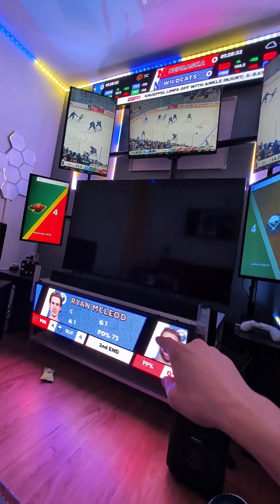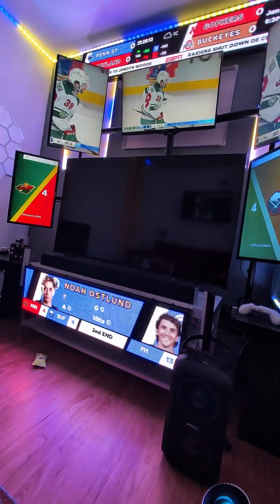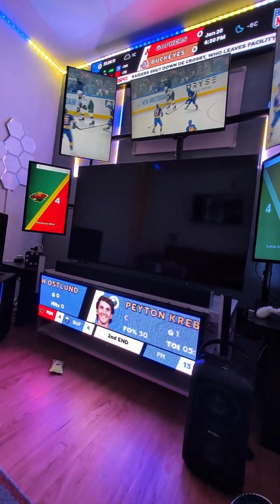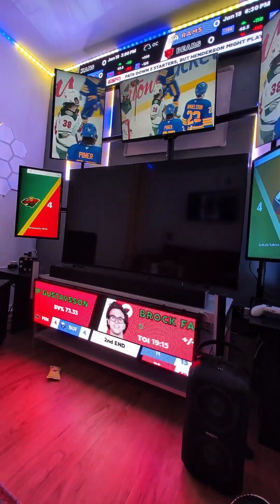New mode for ConnectedRoom Scroll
This new Scroll mode allows you to keep track of a single game for when there are limited games being played during a day. This will be useful for SuperBowl.